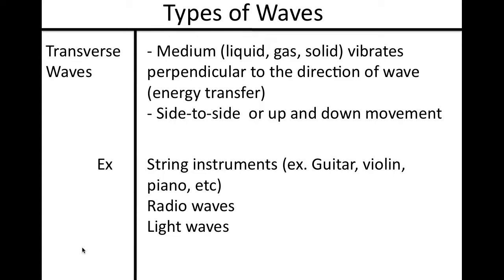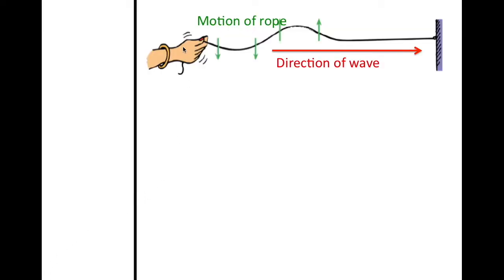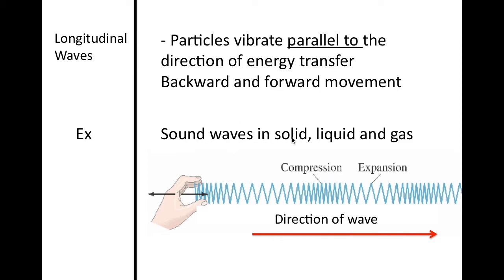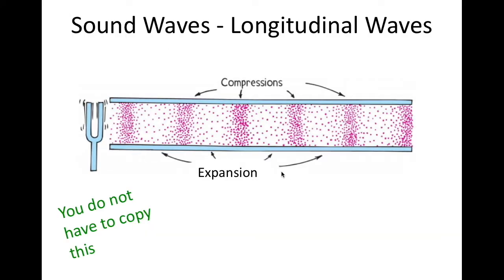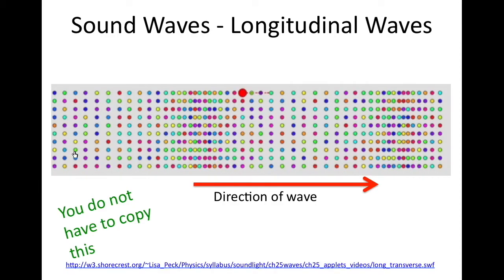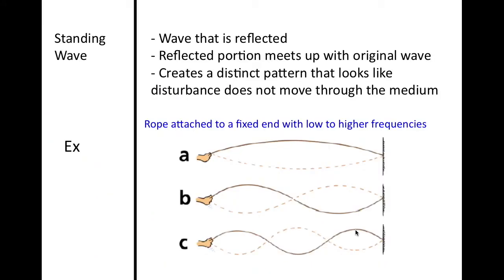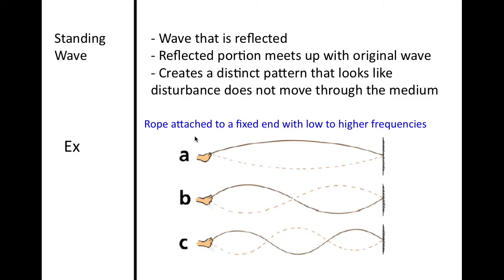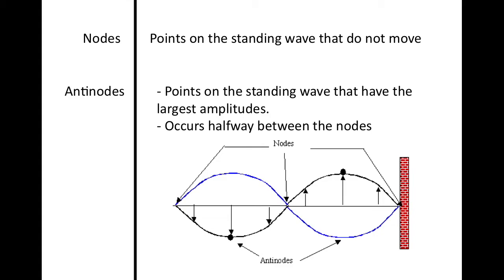Types of Waves Video TNOTES